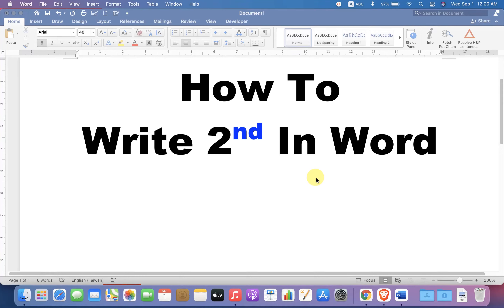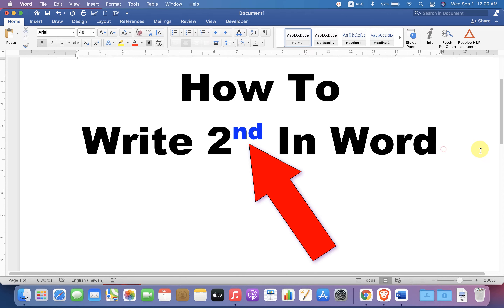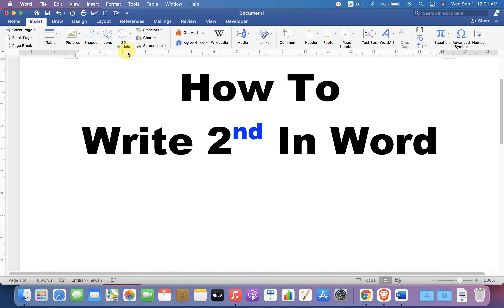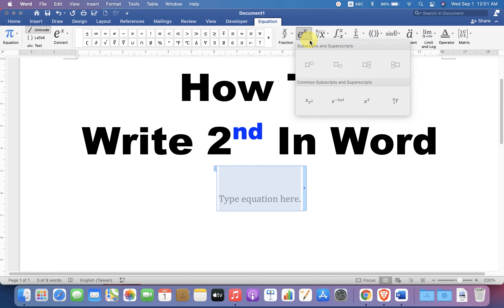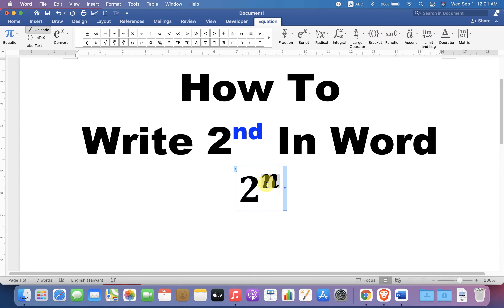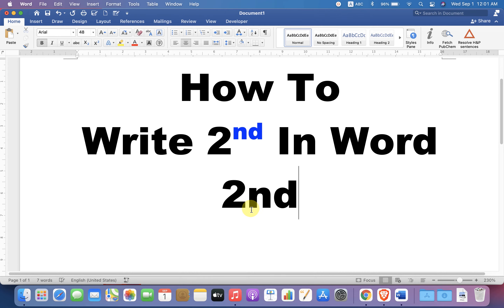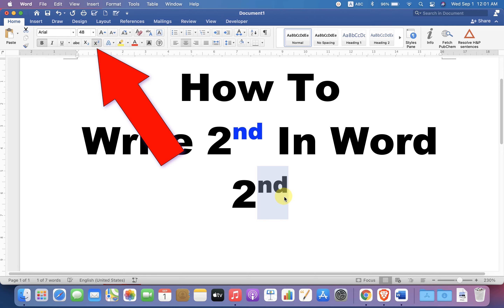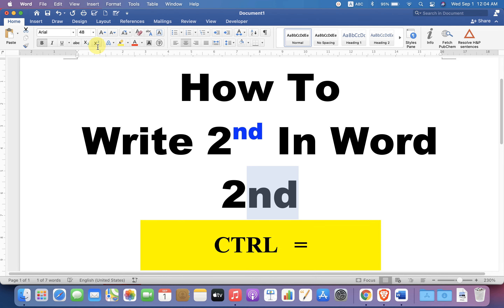How to write 2nd in Word (Microsoft)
Watch in this video how to write 2nd in word (Microsoft) using keyboard on computer. You the superscript option in MS Word on computer or use the Superscript in Word shortcut CTRL + =. Similarly you can also type 1st, 2nd, 3rd on keyboard